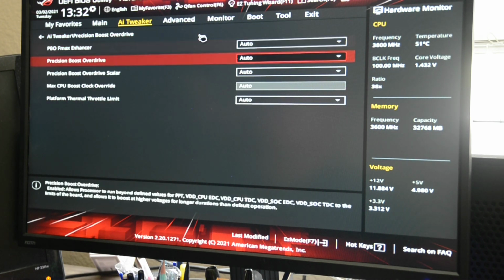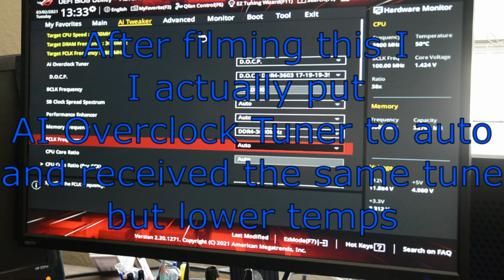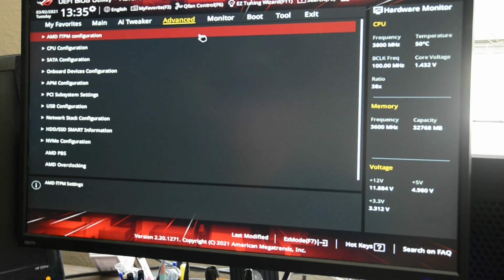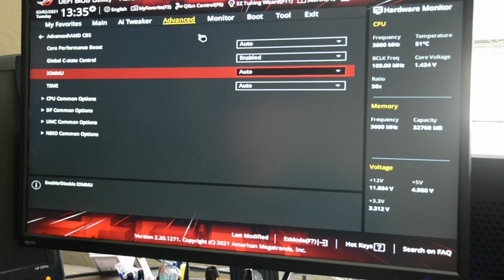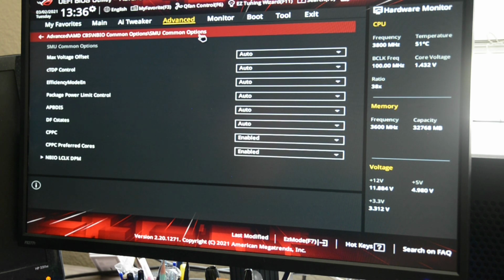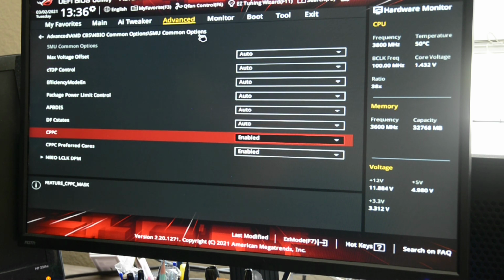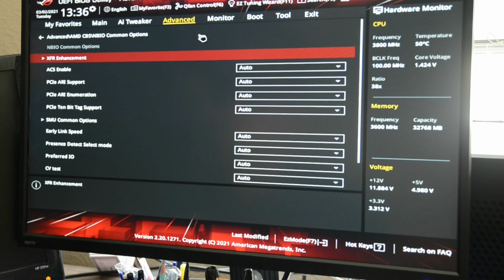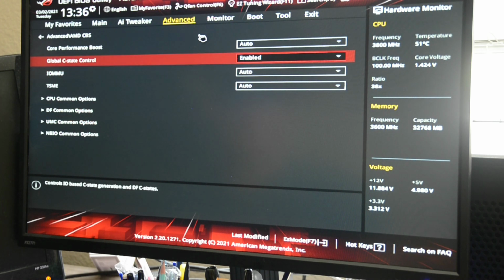CTR bios settings for Asus motherboards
List of currently supported processors:

Zen 3: Ryzen 9 5950X, Ryzen 9 5900X, Ryzen 7 5800X, Ryzen 5 5600X

APU: Ryzen 7 PRO 4750G, Ryzen 7 PRO 4650G, Ryzen 3 PRO 4350G

Bios Ver: AGESA 1.2.0.0 and newer only for Zen 3 and APU Renoir processors. For Zen 2, it does not matter.

BIOS SETTINGS:

Core voltage / CPU voltage - Auto only. Offset is also not allowed. (AI Tweaker/ Ai Overclock Tuner) this will also take care of  the CPU Multiplier

CPU multiplier - Auto only.

PBO/PBO2 - Auto mode only. (AI Tweaker/ Precision Boost Overdrive/ PBO and PBO2)  I just made sure all of these are on auto.

Performance Enhancer - Disabled only.

CPU Virtualization - not important.

CPPC - Enabled. (Advanced\AMD CBS\NBIO Common Options\SMU Common Options)

CPPC Preferred Cores - Enabled. (Advanced\AMD CBS\NBIO Common Options\SMU Common Options)

Global C-State - Enabled. (Advanced\AMD CBS)
Power Profile - irrelevant.

If you want to further mess with the Bios setting here is another place where they are tweaking things out further.

Song:
Song: Robot Pirate Invasion - Trip40

System played on, shot, edited, rendered, streamed and uploaded the video with:

AMD Ryzen 3900X
Cooled by EK Quantum Velocity
EK Phoenix 280
Gskill TridentZ  3600 32GB
ROG STRIX X570-i GAMING
Cooler Master NR200
HTC VIVE